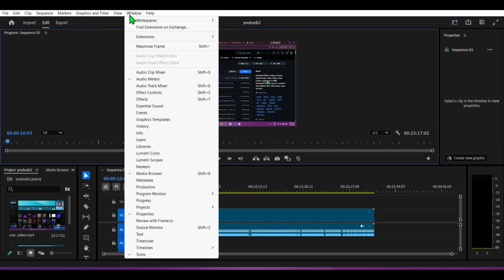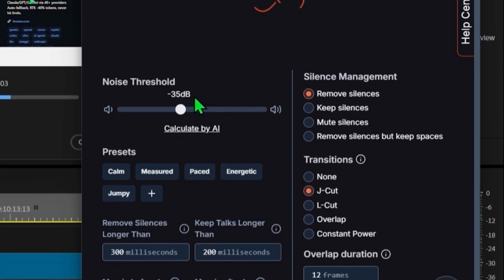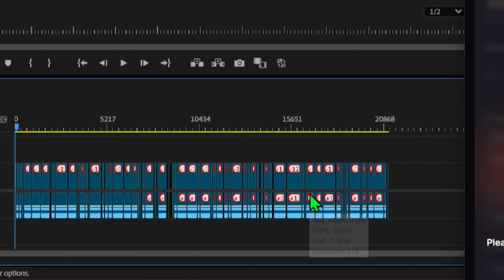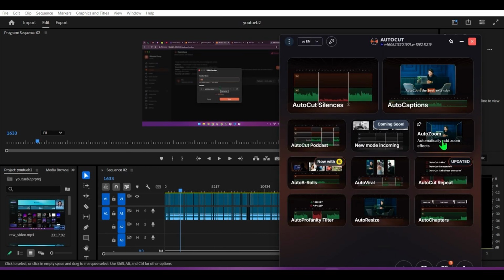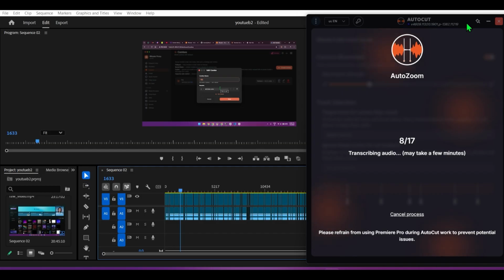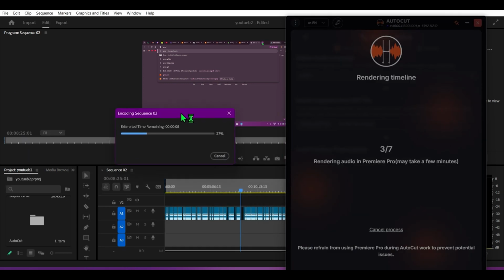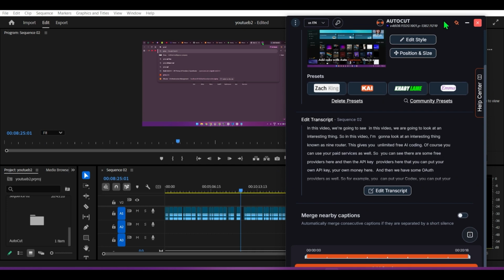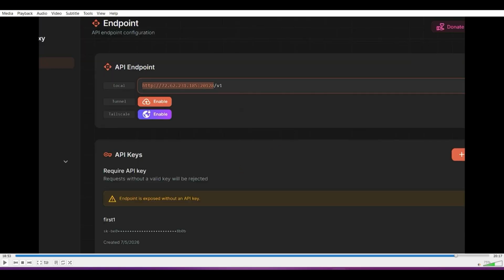I Edited This Whole Video in 10 Minutes Using AI — AutoCut for Premiere Pro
AutoCut is an AI plugin for Premiere Pro & DaVinci Resolve that removes silences, adds captions, and auto-zooms — so I go from raw footage to a polished edit in minutes. In this video I break down my real editing workflow and where AutoCut saves the most time.

This isn't a tool demo — it's a workflow upgrade. I show the repetitive editing tasks that waste hours and how AutoCut's top-accuracy AI handles them instantly, right inside Premiere Pro, so you can focus on the creative part instead of manual cutting.

🔧 Features I used:
- AutoCut Silences — removes dead air / pauses instantly
- AutoZoom — smart zooms with zero keyframing
- AutoCaptions — dynamic animated captions in 80+ languages

00:00 I Hate Editing... Until I Found This AI
00:27 Everything AutoCut Can Do
01:08 Remove Silences in One Click
02:38 The Before vs After Difference
03:09 Add Dynamic Auto Zoom Effects
04:19 Generate AI Animated Captions
05:22 Customize Caption Styles
06:00 Export Your Finished Video
06:26 Final Video Preview
06:45 Is AutoCut Worth It?